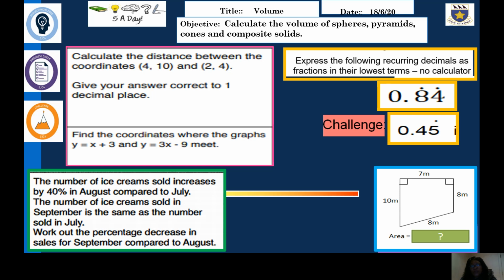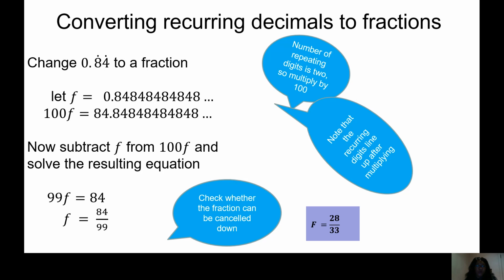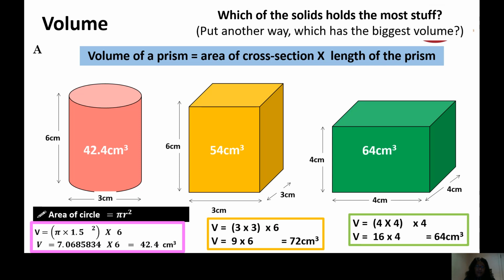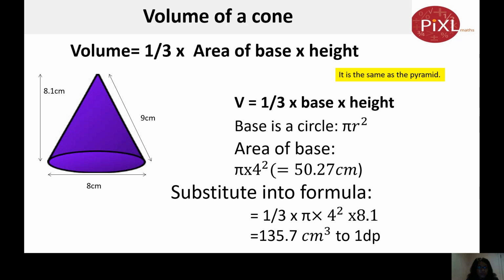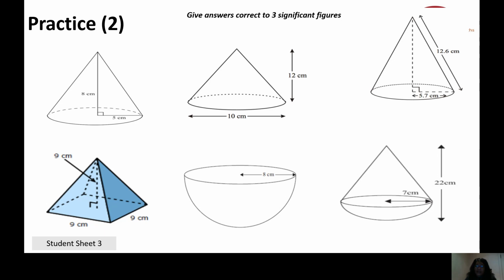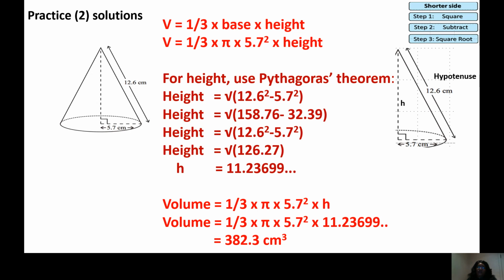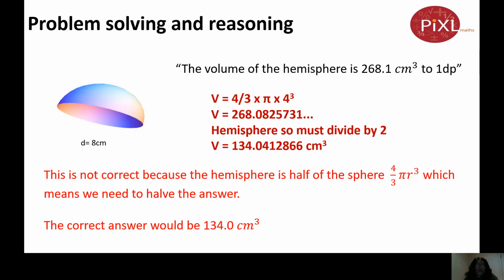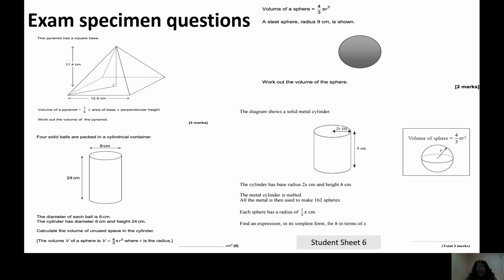Year 9 Higher Maths Lesson | 18th June 2020 | Volume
In todays Year 9 Higher maths lesson Mrs Henshaw covers the topic of Volume.

Make sure you have your pen and paper with you and follow along with her steps.